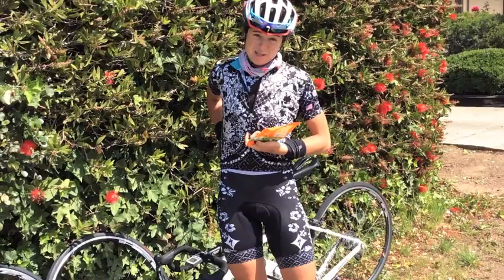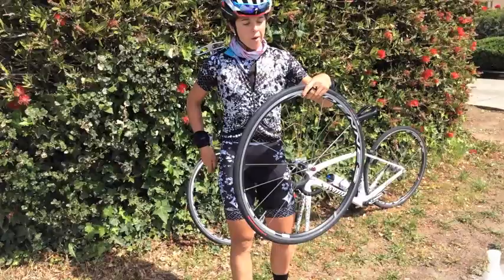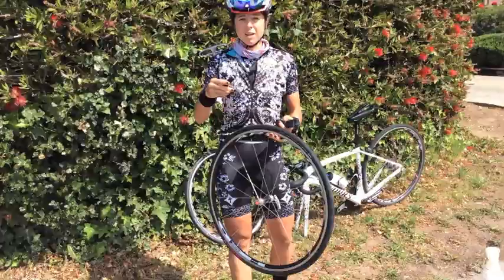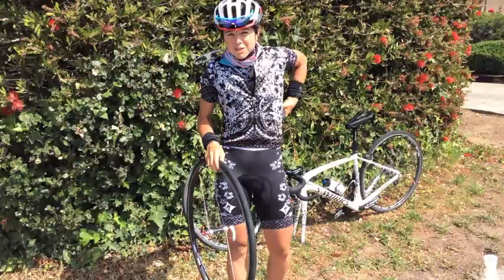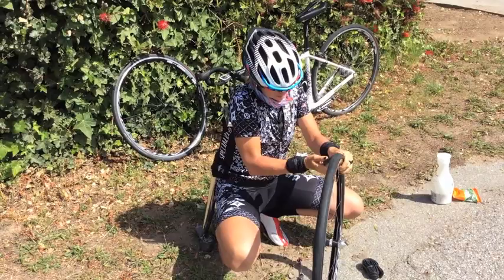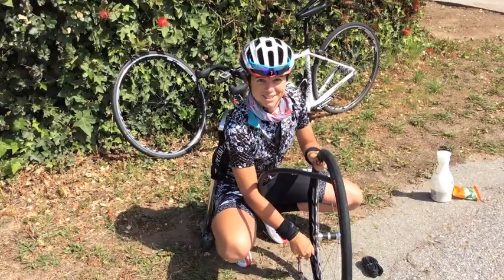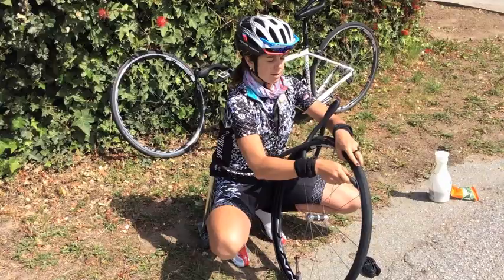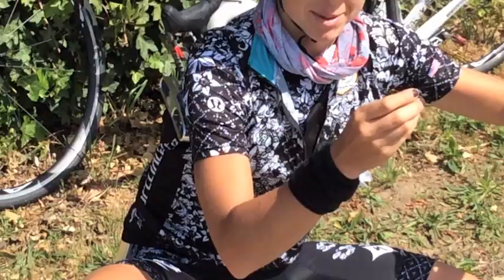How to Change a flat tire with Evelyn Stevens